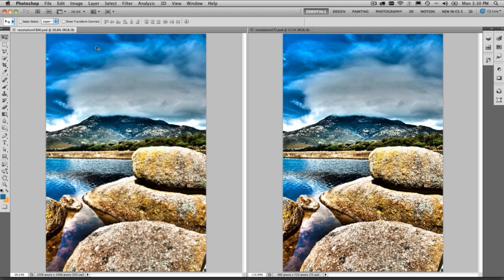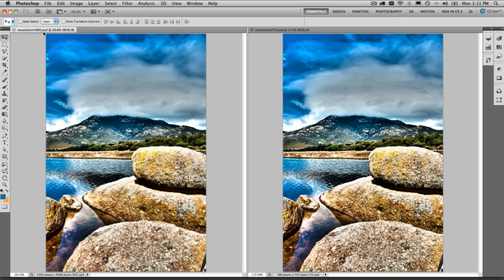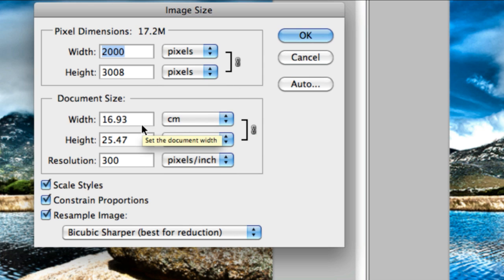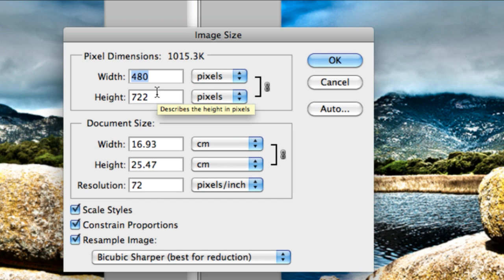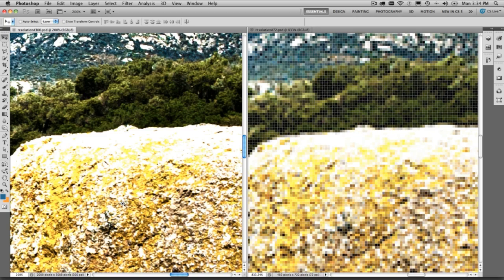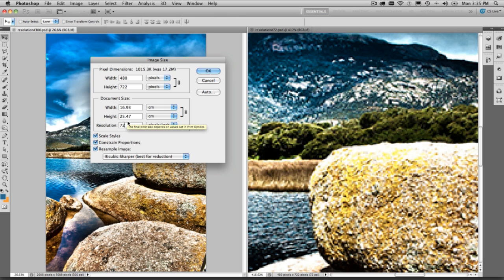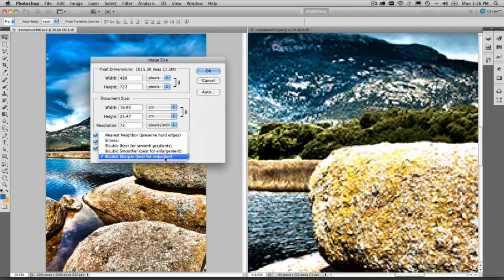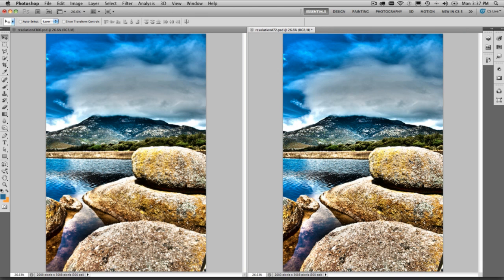Photoshop Resolution Basics (No. 81)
If you're just starting out with Photoshop and need to get a grip on what resolution you need then this is the episode of Creative Sweet TV for you. We take a good close look at what the required resolutions are for print and onscreen. What is the best way to reduce the size of an image, and how to get the best results when doing any type of image resizing. If you work with someone who doesn't seem to understand that you can't just take a really low resolution image and blow it up to a billboard, then force them to watch this show from start to finish. It may just save YOU a lot of frustration.